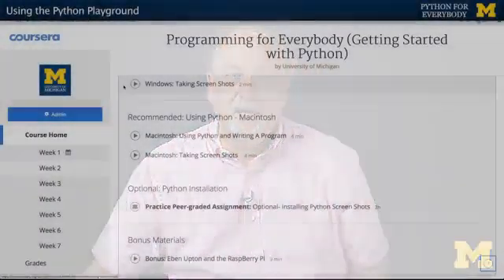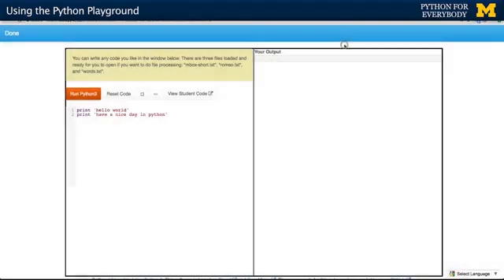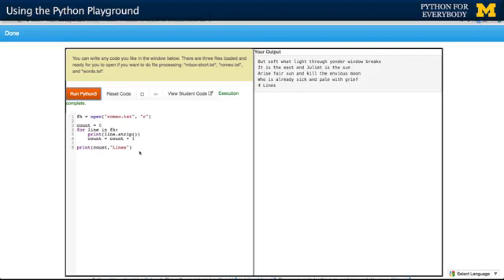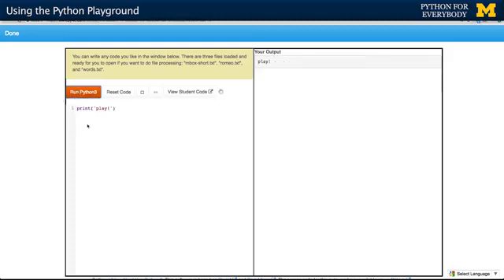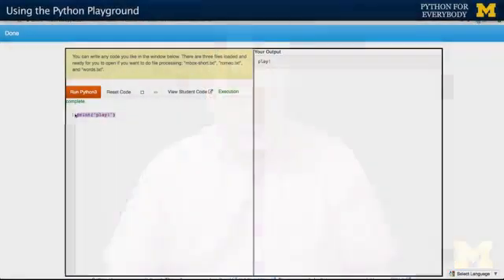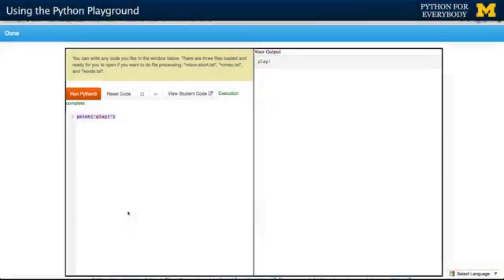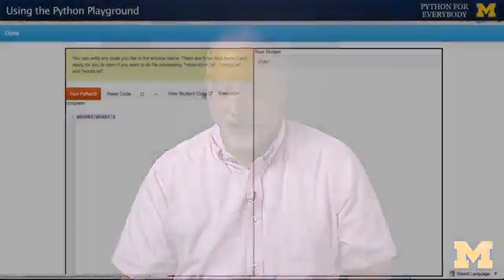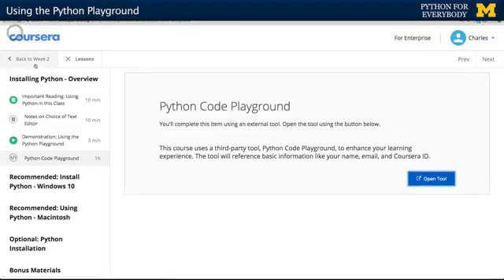6- Demonstration: Using the Python Playground